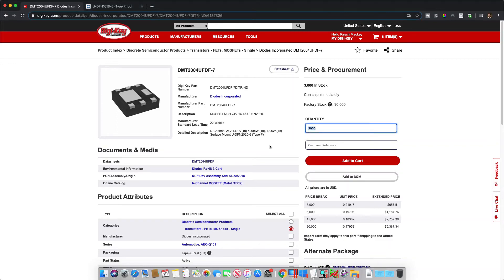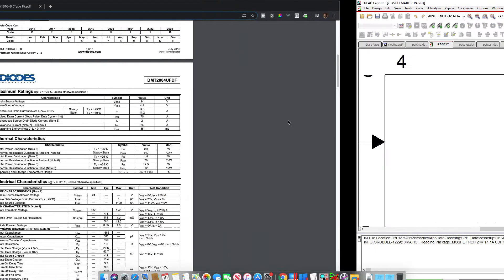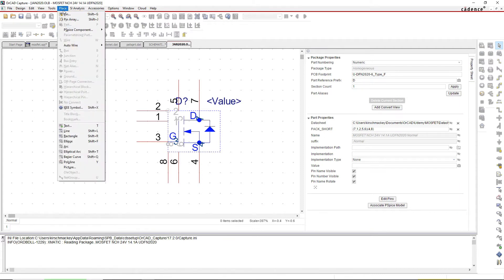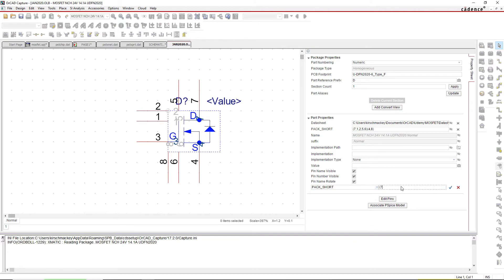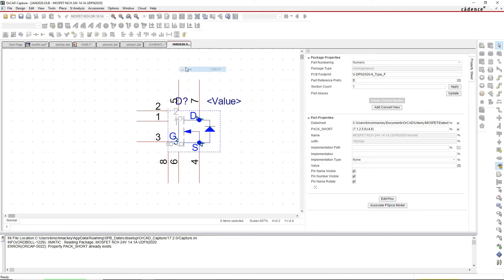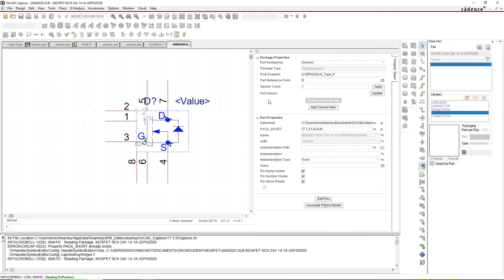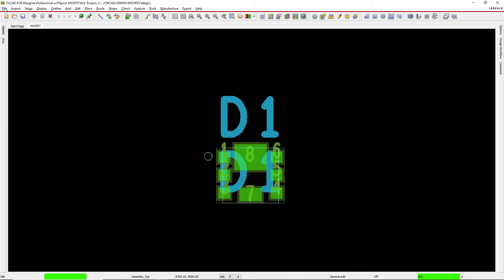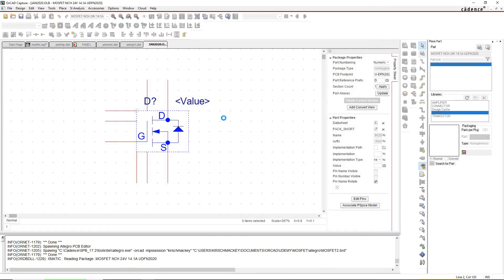OrCAD Capture Schematic Symbols - How to Hide Symbol Pins - MOSFET with multiple drains and sources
Someone asked if it's possible to make a normal MOSFET symbol with just 3 pins visible on a schematic, but still maintain the proper number of (8) pins on its footprint. After some research online and seeing others ask and answer this question, Kirsch provides an updated solution and some key tips and pointers to solve this problem.

Package Type: U-DFN2020-6 (Type F)

Useful reference(s)

1. Helpful resource - others asking the same question

2. OrCAD Capture User Guide 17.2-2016